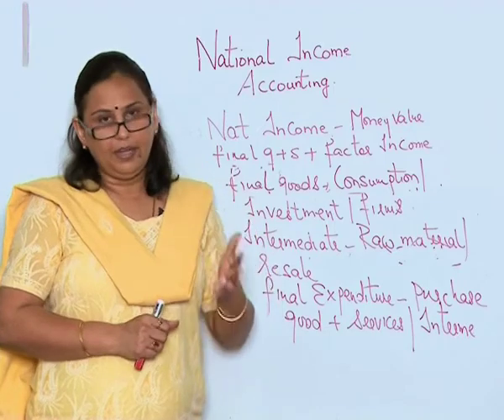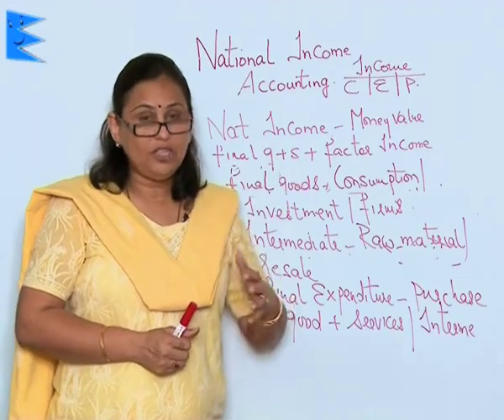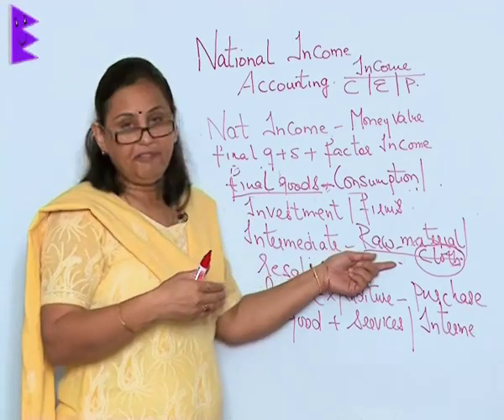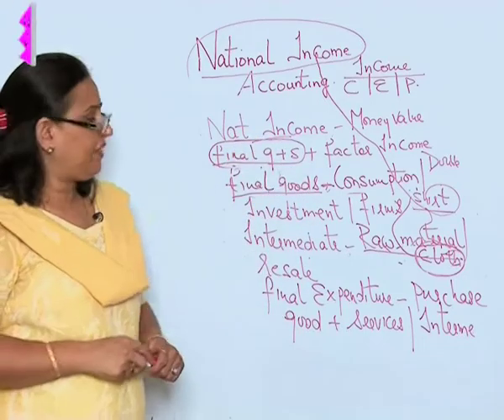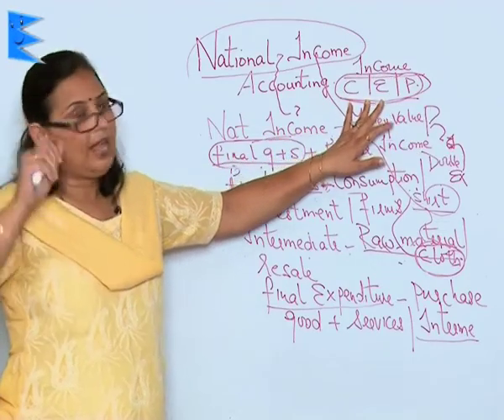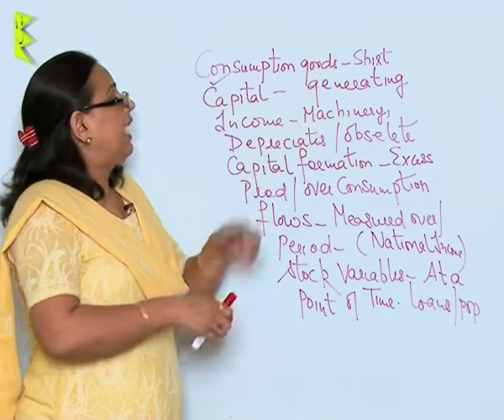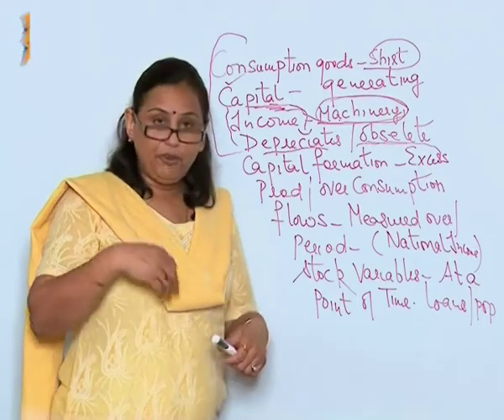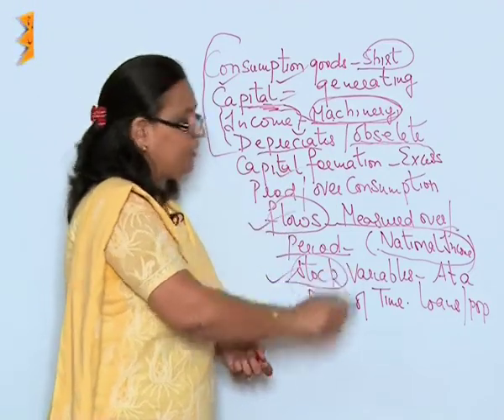CBSE Class 12 Economics Macro Economics & National Income Accounting National Income Acc.|Extraminds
Chapter: Macro Economics & National Income Accounting
Topic: National Income Accounting
Extraminds